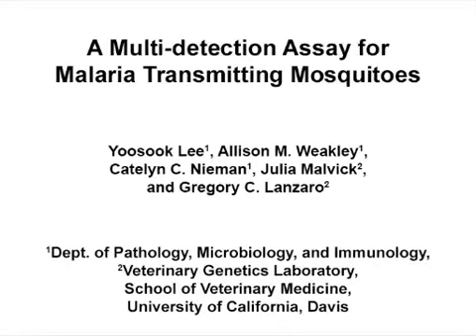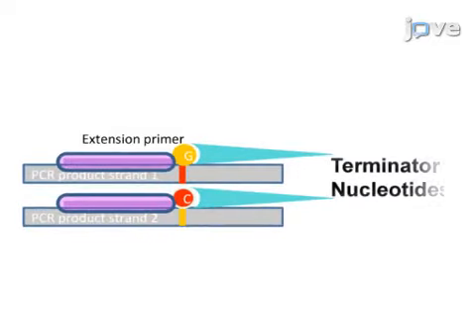Multi-detection Assay For Malaria Transmitting Mosquitoes l Protocol Preview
A Multi-detection Assay for Malaria Transmitting Mosquitoes -  a 2 minute Preview of the Experimental Protocol

Yoosook Lee, Allison M. Weakley, Catelyn C. Nieman, Julia Malvick, Gregory C. Lanzaro
School of Veterinary Medicine, University of California - Davis, Department of Pathology, Microbiology and Immunology; School of Veterinary Medicine, University of California, Davis, Veterinary Genetics Laboratory;

Malaria transmitting mosquitoes have a number of epidemiologically important characteristics that can only be detected using molecular techniques. Utilizing a MALDI-TOF based SNP genotyping platform, we developed an assay for simultaneously detecting multiple key traits (species, insecticide resistance, parasite infection and host choice) of malaria vectors.